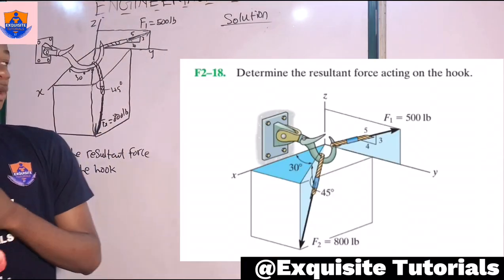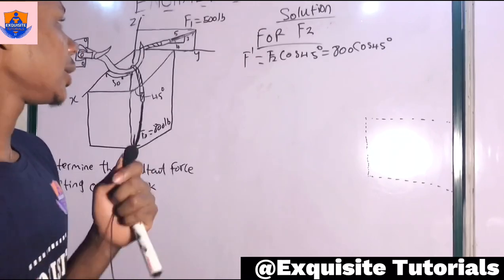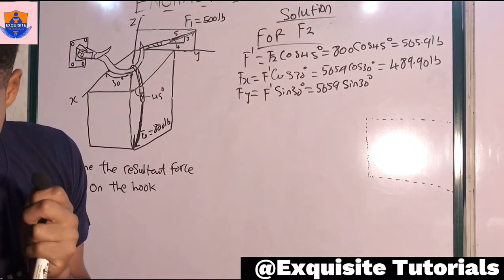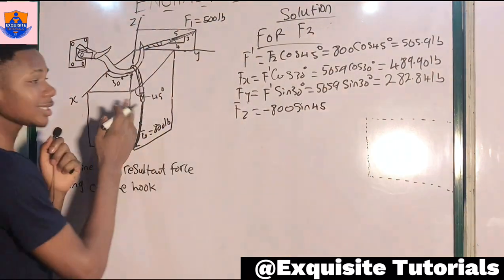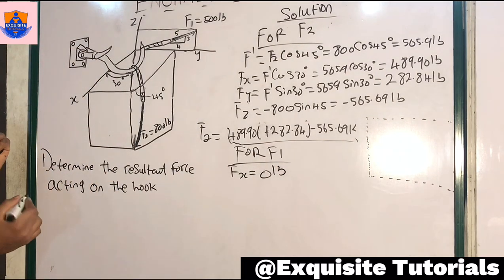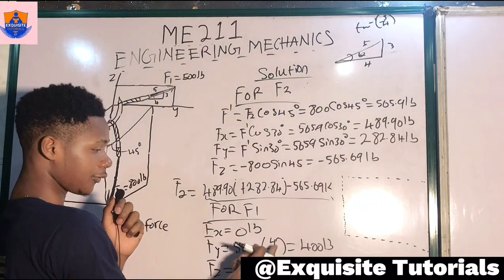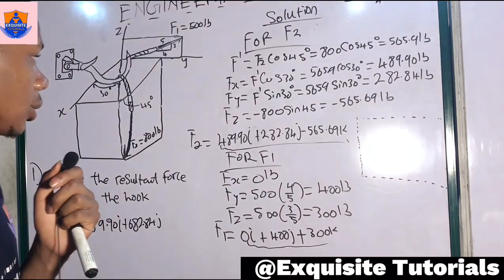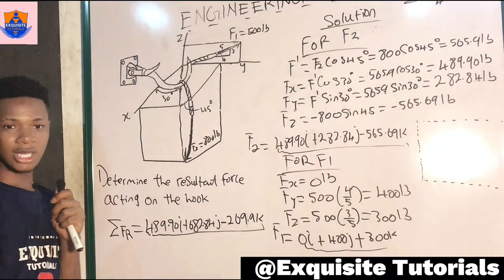HOW TO SOLVE PROBLEMS ON 3D VECTORS ( Engineering mechanics )